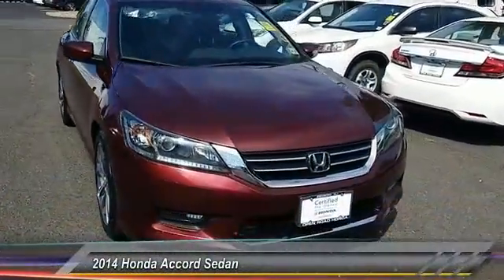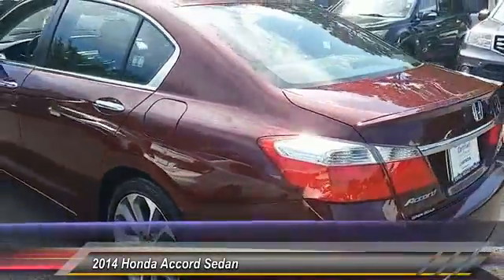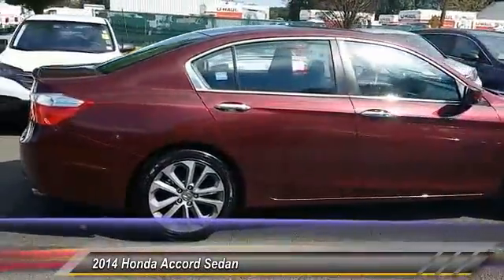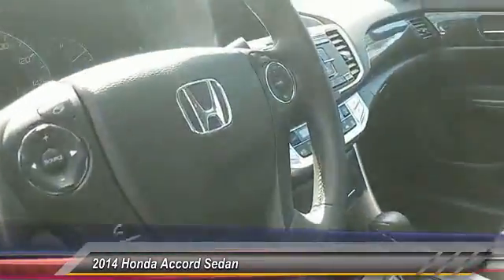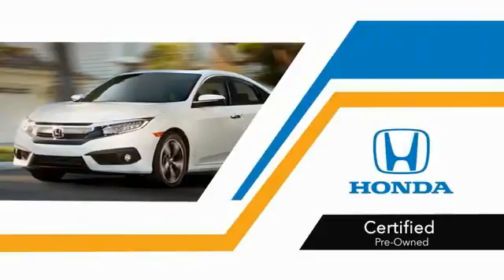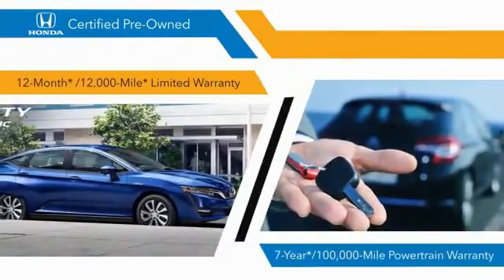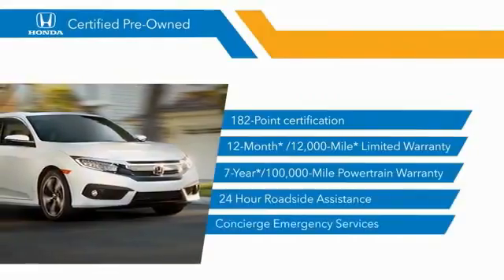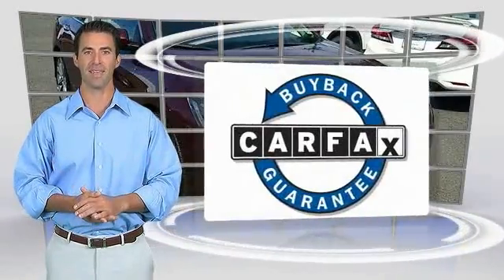2014 Honda Accord Sedan Edison NJ 9162P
2014 Honda Accord Sedan Sport

PRICED TO MOVE $500 below Kelley Blue Book!, EPA 34 MPG Hwy/26 MPG City! Sport trim. Honda Certified, CARFAX 1-Owner, Excellent Condition, GREAT MILES 45,037! Bluetooth, CD Player, iPod/MP3 Input, Alloy Wheels, Back-Up Camera. SEE MORE!SHOP WITH CONFIDENCEBalance of original 7-year/100,000-Mile Powertrain Warranty, Additional 1-year/12,000-mile Non-Powertrain Warranty, Vehicle History Report, NO Deductible, 182-Point Inspection and ReconditioningA GREAT TIME TO BUYThis Accord is priced $500 below Kelley Blue Book.KEY FEATURES INCLUDEBack-Up Camera, iPod/MP3 Input, Bluetooth, CD Player, Aluminum Wheels. Rear Spoiler, MP3 Player, Keyless Entry, Remote Trunk Release, Child Safety Locks. Honda Sport with Basque Red Pearl II exterior and Black interior features a 4 Cylinder Engine with 189 HP at 6400 RPM*. Serviced here, Non-Smoker vehicle, Originally bought here, Balance of Factory Warranty if applicable.EXPERTS RAVEThe 2014 Honda Accord earns top honors in the midsize sedan class with its mix of excellent packaging, superb fuel economy and rewarding performance. -Edmunds.com. Great Gas Mileage: 34 MPG Hwy.WHY BUY FROM USWelcome to Open Road Honda your online source for quality pre-owned automobiles. Our finance sources can accommodate any buyer with problem credit quick approvals and comfortable terms make it easy to drive away in the car of your choice. Open Road Honda is a family owned and operated business that has been in business for years. Our customers are our extended family and we strive to give them the service and attention that they deserve.Pricing analysis performed on 9/7/2017. Horsepower calculations based on trim engine configuration. Fuel economy calculations based on original manufacturer data for trim engine configuration. Please confirm the accuracy of the included equipment by calling us prior to purchase.